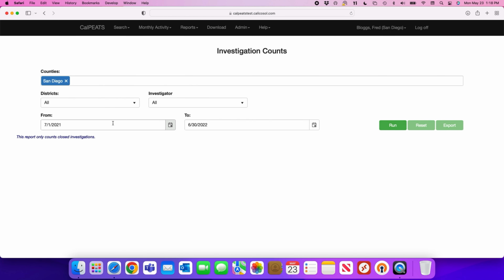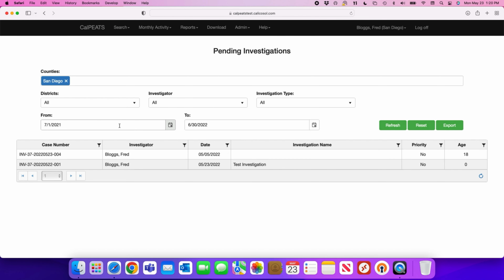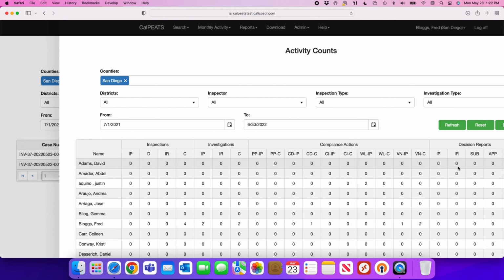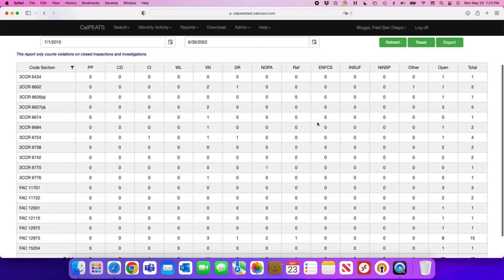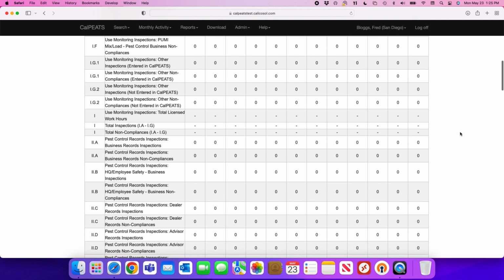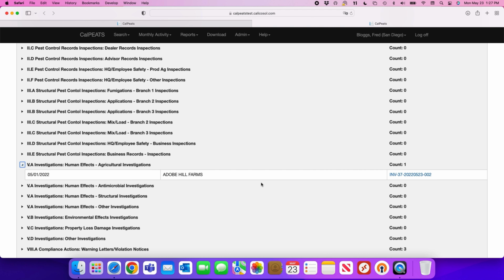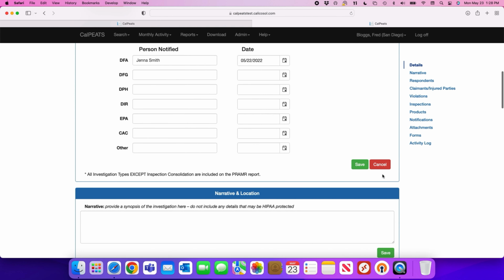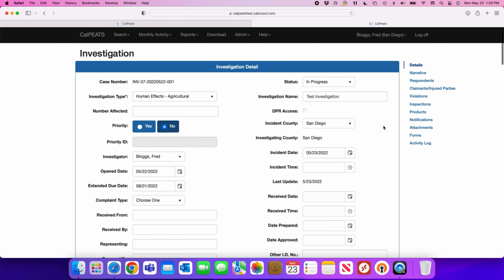CalPEATS - Reporting and PRAMR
Quick video to showcase the reporting capabilities of CalPEATS including how to verify the numbers collected on the PRAMR or Monthly Activity Report.